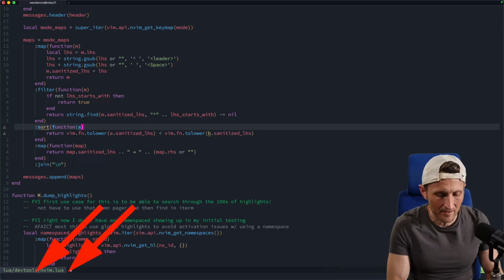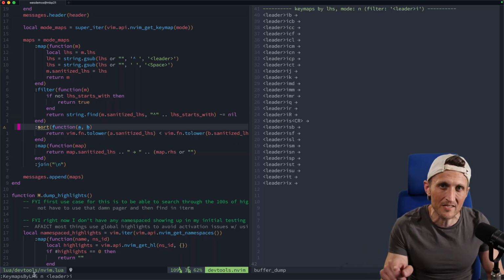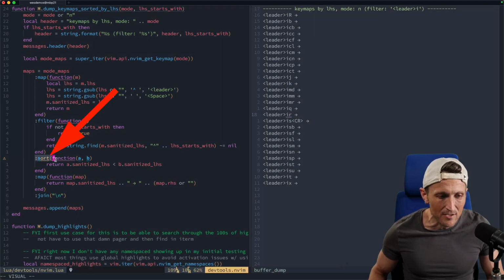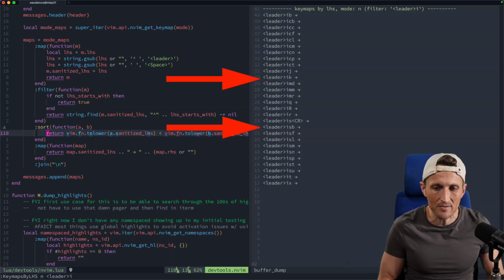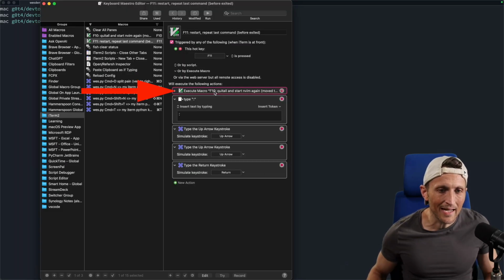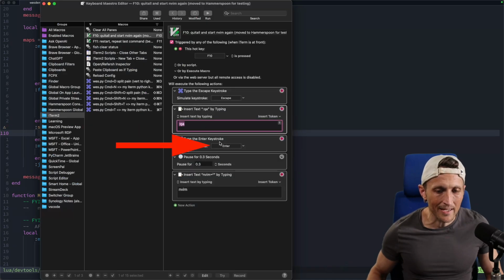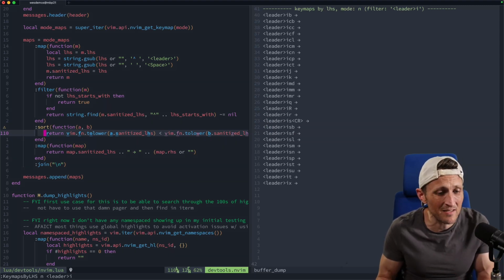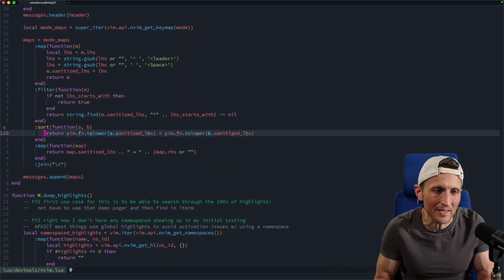Still Manually Restarting Neovim? Try This.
Restart, Resume, Rerun (last command). Test Neovim Config Changes with a single key press.